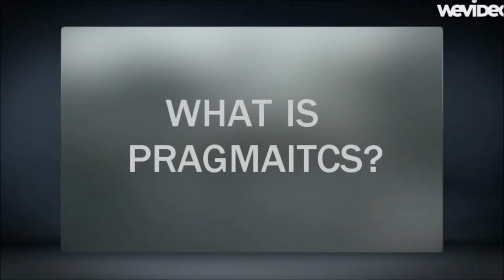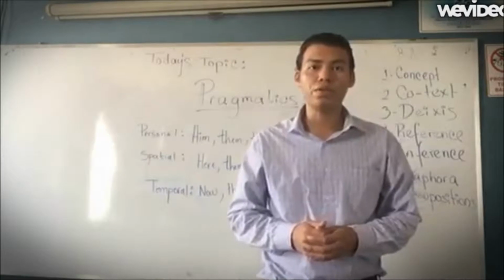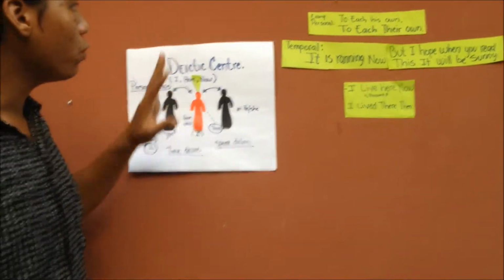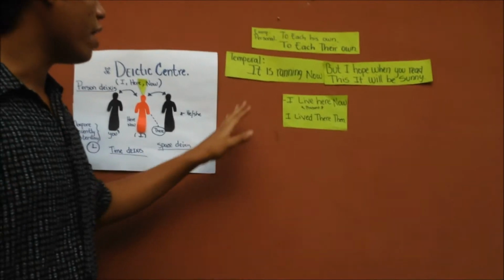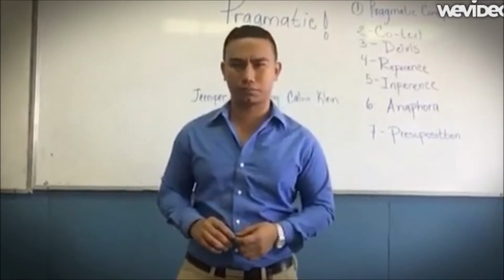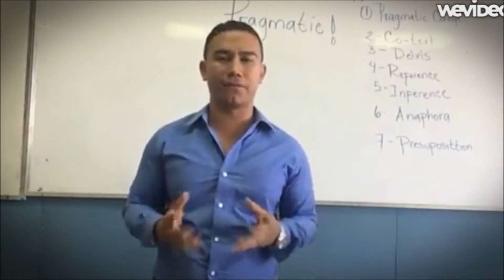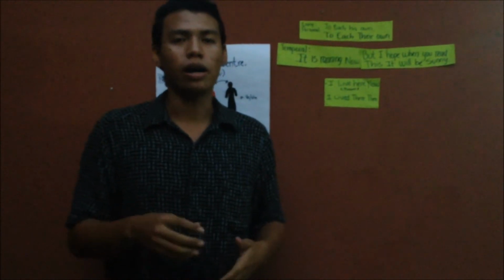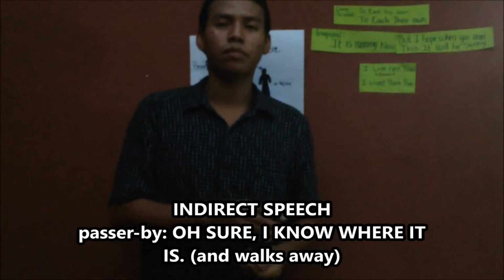PRAGMATICS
G.13
THIS IS A VIDEO IN WHICH WE AS STUDENTS OF UNIVERSIDAD DE ORIENTE ,(UNIVO),IN SAN MIGUEL, FROM EL SALVADOR, EXPLAIN ABOUT PRAGMATIC.